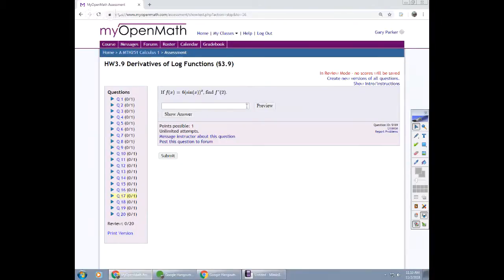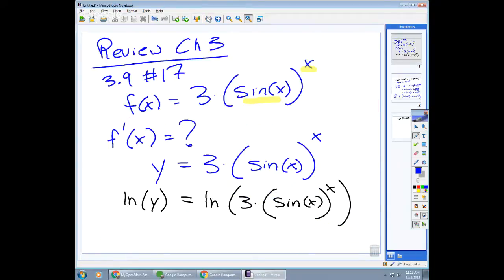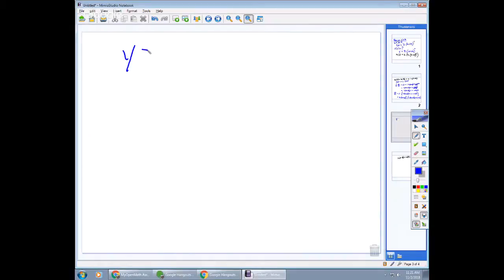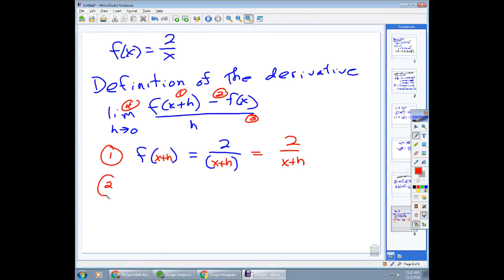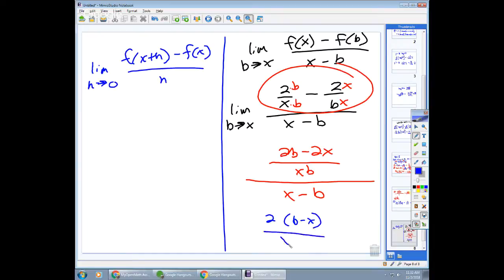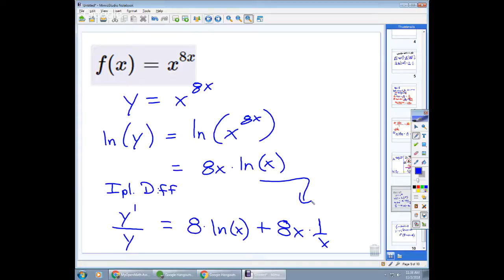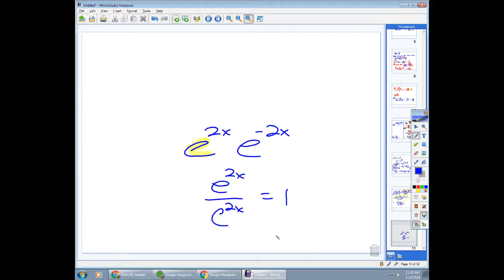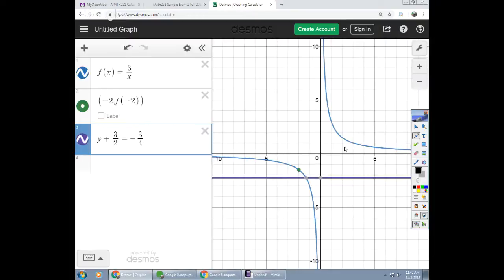Calc 1 Day 24 Friday November 2